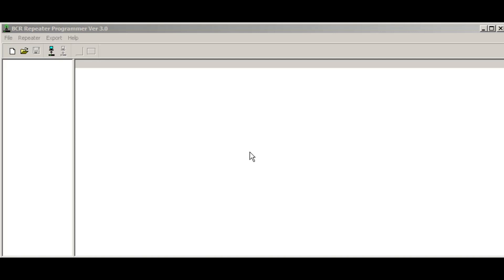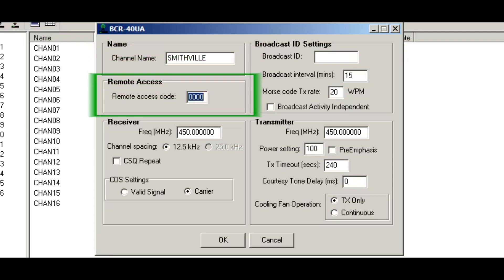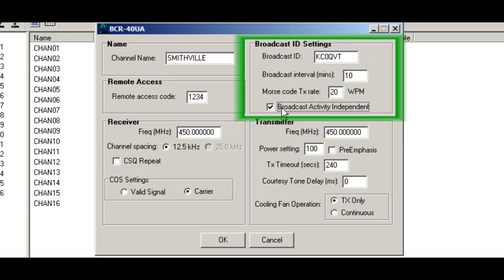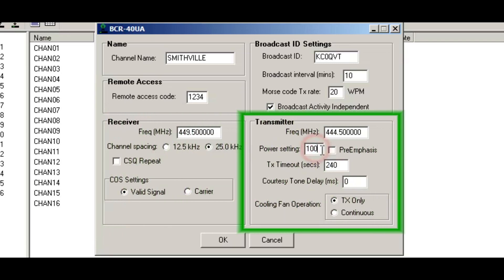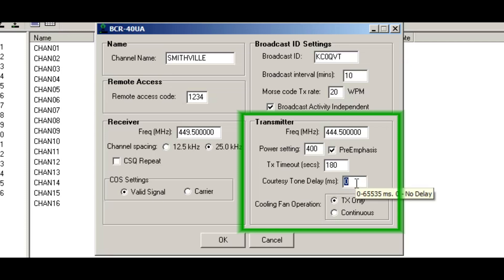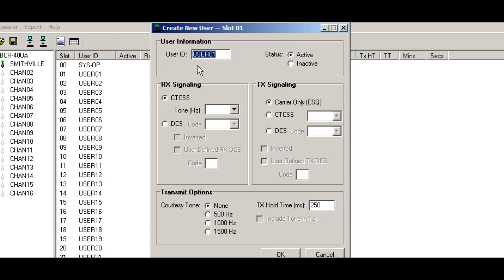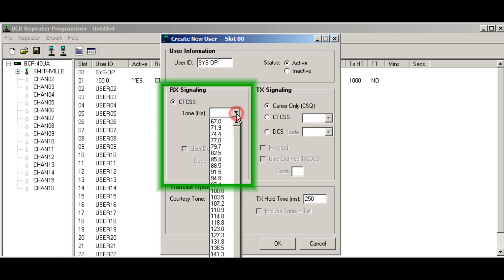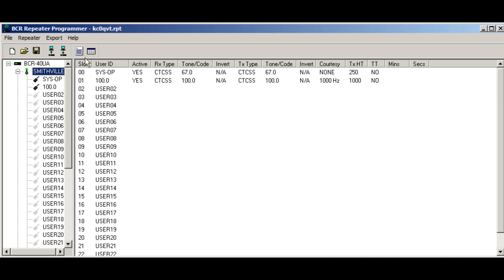How to Program the BCR Repeater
Learn how to use the BCR Repeater Programming Software to program a BCR Repeater.

Song- Laying Low
by JayMan